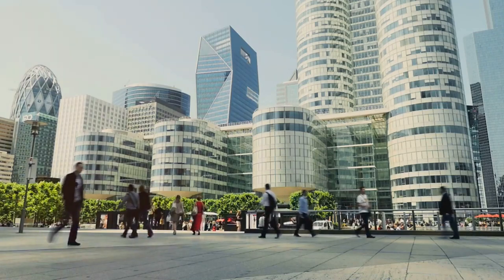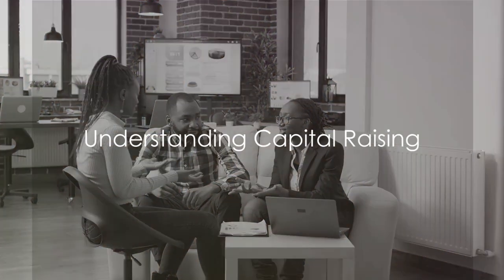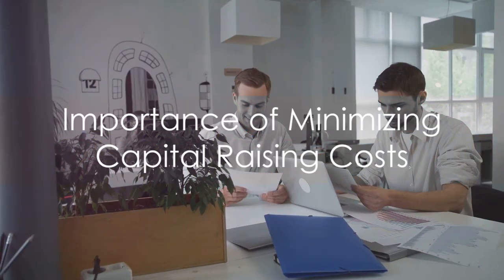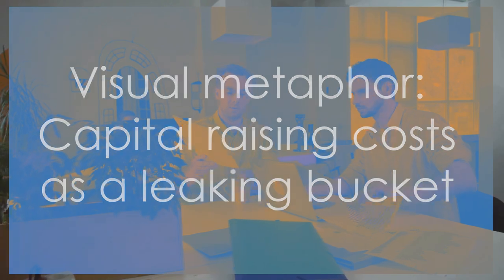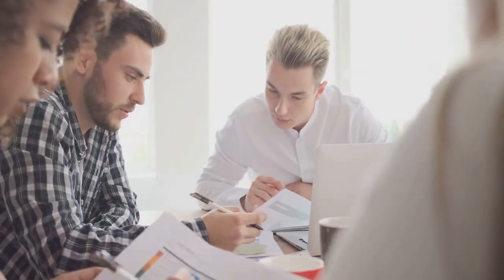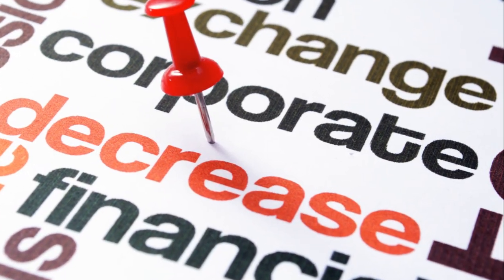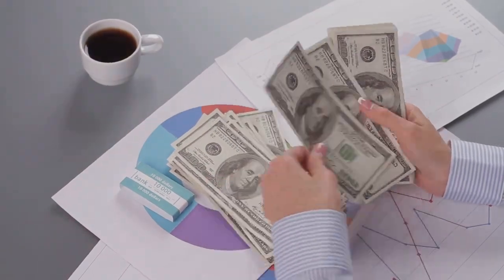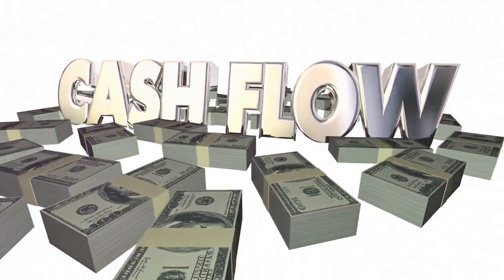Capital Raise Components - Unveiling the Costs | Pipestone Capital Corp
Join us for an insightful breakdown of the components involved in capital raises and the associated costs. In this video, Pipestone Capital Corp's expert team delves into the intricacies of fundraising, shedding light on the various expenses that come into play. Whether you're a startup seeking seed funding or an established company looking to expand, understanding these costs is crucial for effective financial planning. Tune in to gain valuable insights and optimize your capital raising strategy.

Timecode:
0:00 - Intro Video
0:20 - Video Title
0:40 - Video About